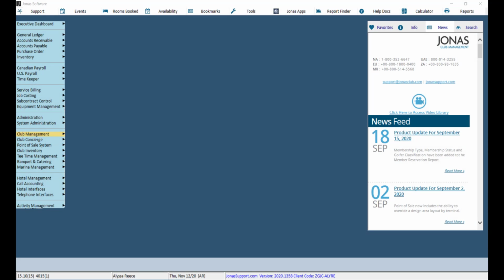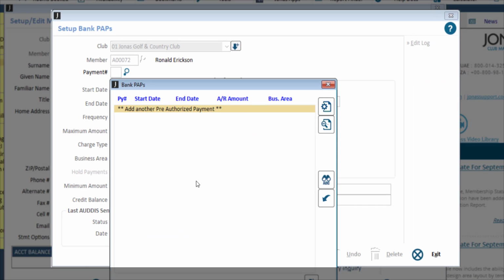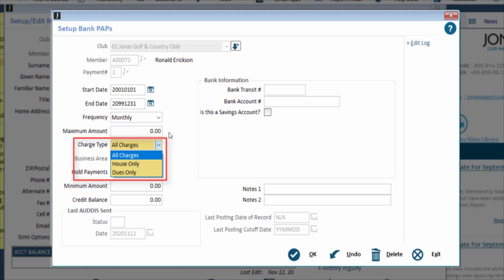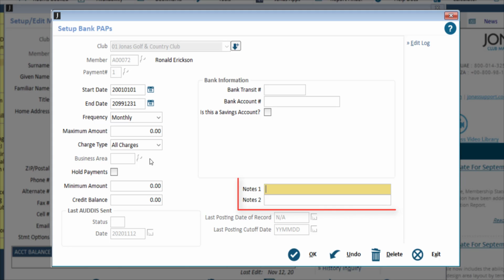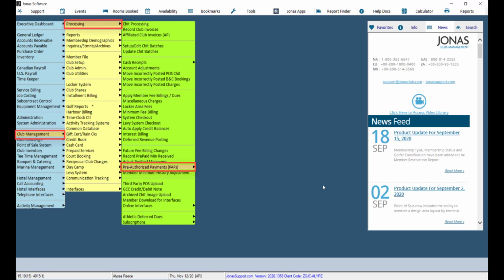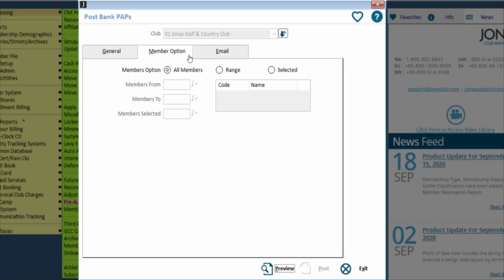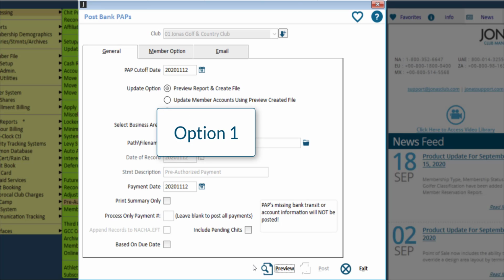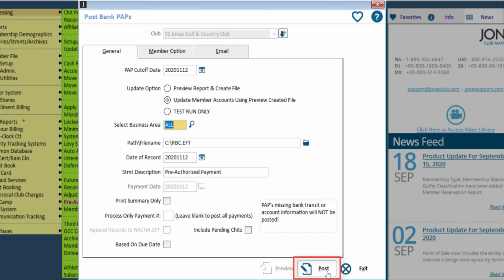Club Management - How to Setup and Post Member Bank PAPs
In this video we are going to look at how to set a Member up for Bank PAPs, and how to bill those PAPs. Pre Authorized Payments, also known as PAPs, allow the club to set up payment plans to withdraw funds directly from a member's bank account.

0:00 Intro
0:37 Setup Bank PAPs
4:51 Post Bank PAPs